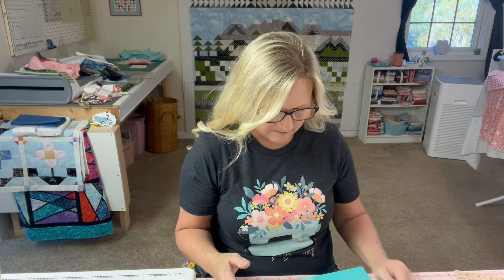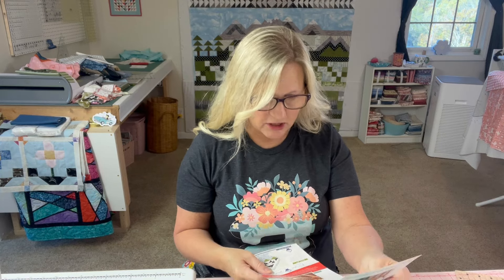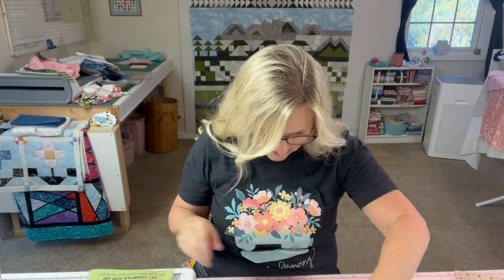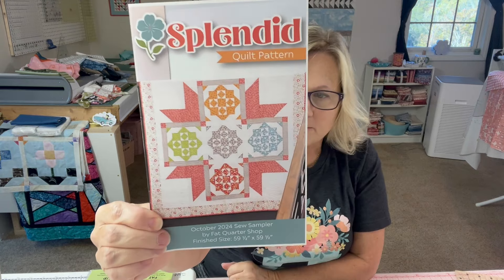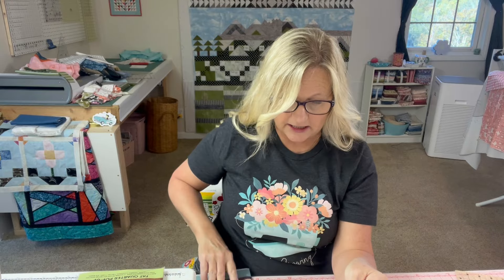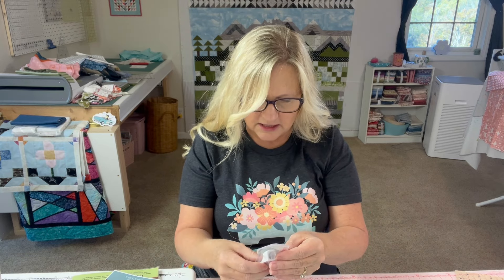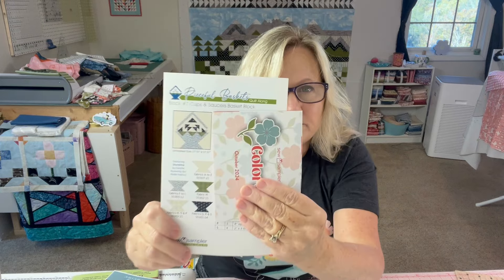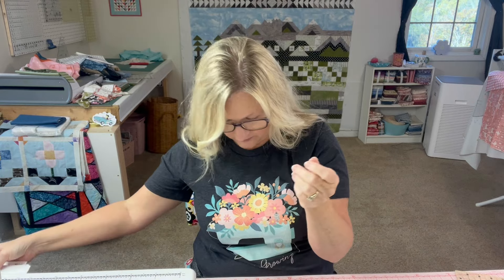Sew Sampler Box Opening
October 2024 Fat Quarter Shop Sew Sampler Subscription Box Opening